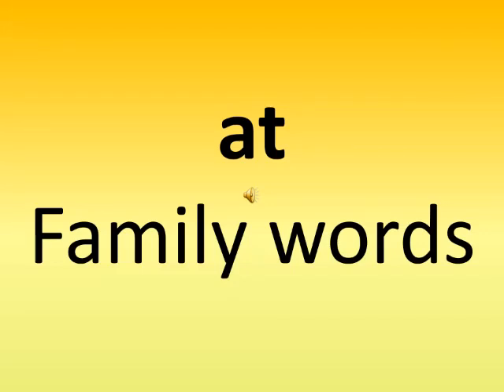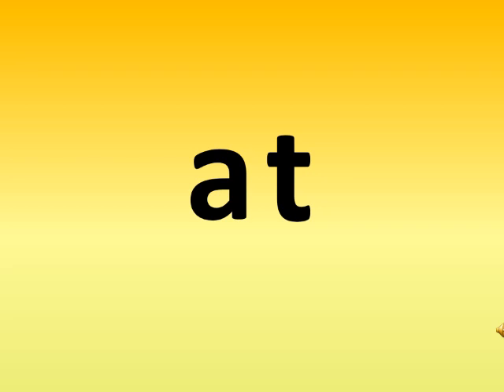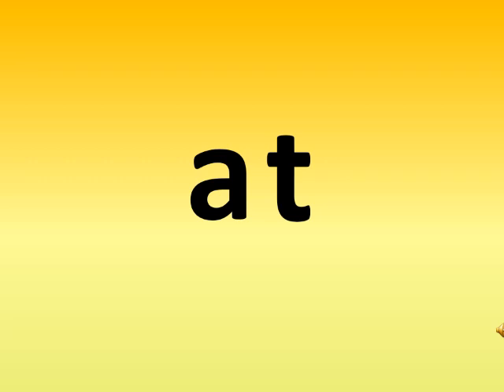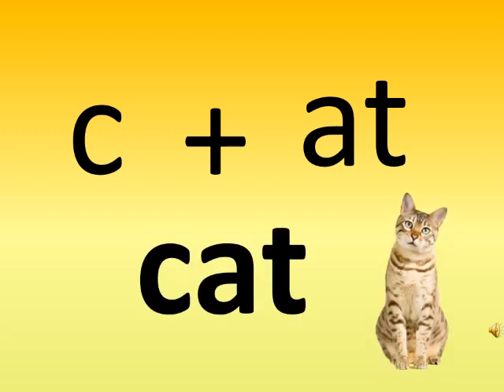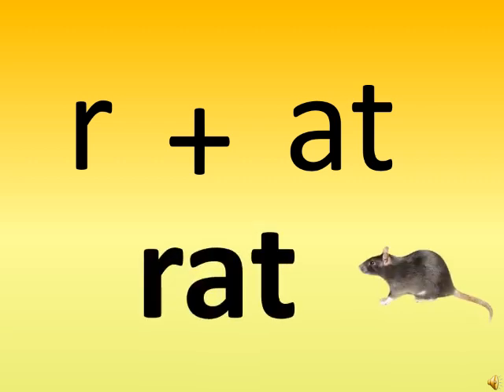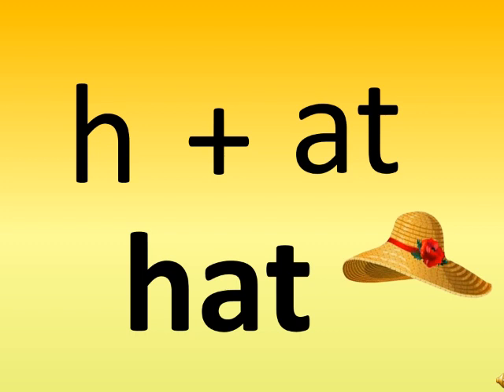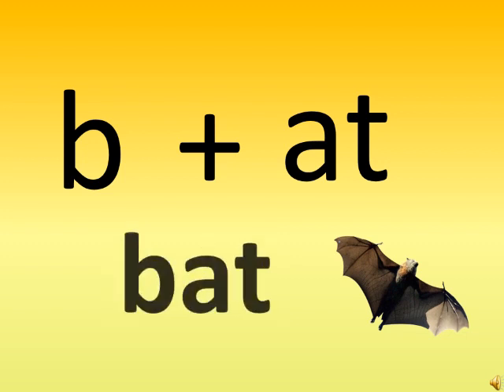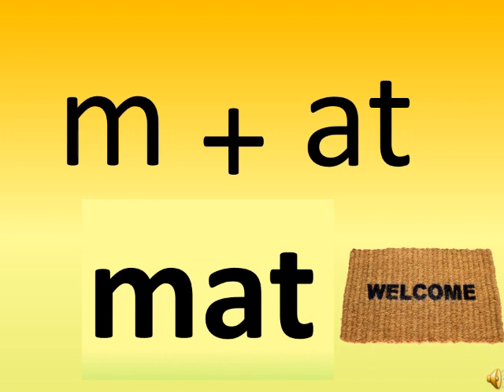The Orbis School - English - Jr KG - Family Words 'at' - Part 1